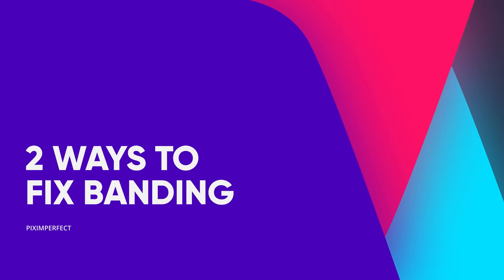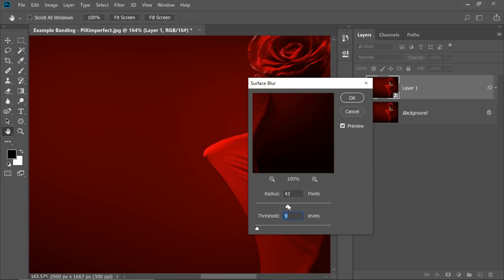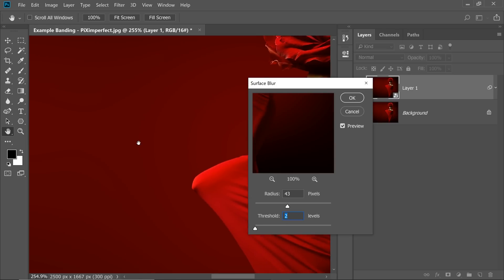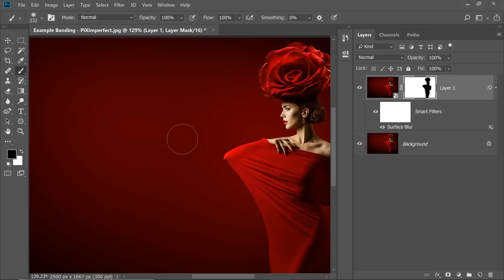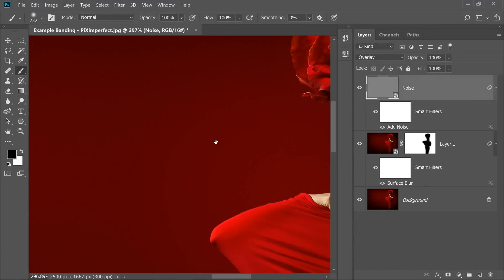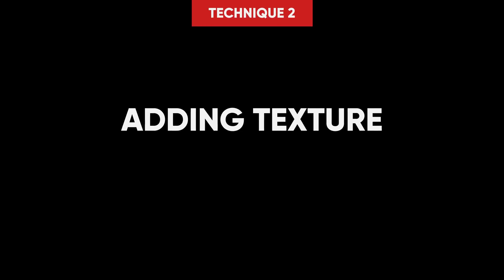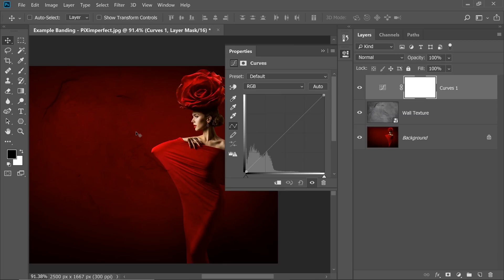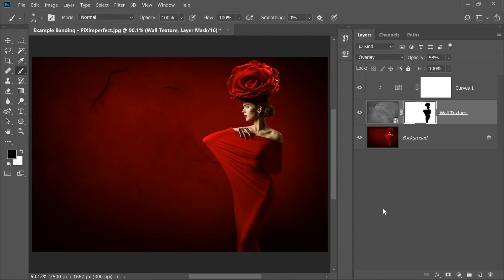2 Quick Ways to Fix Banding in Photoshop!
Two Highly Effective Techniques to Easily Remove Banding in Photoshop! Whether the sky is showing bands of color or the gradient you created isn't smooth, learn how to use the right bit-depth, along with some textures, noise, and filters to deal with banding in your photos.